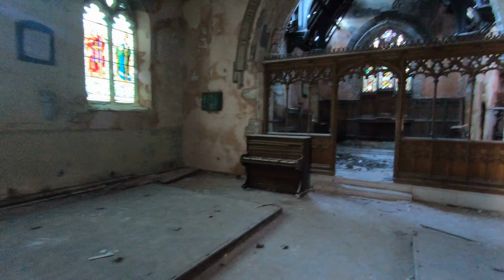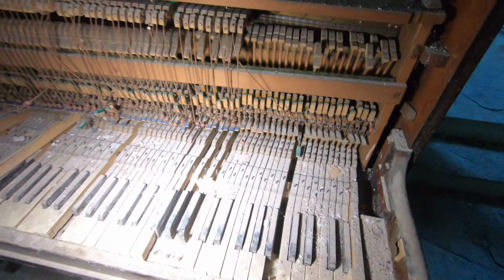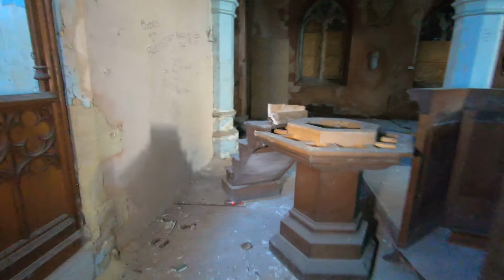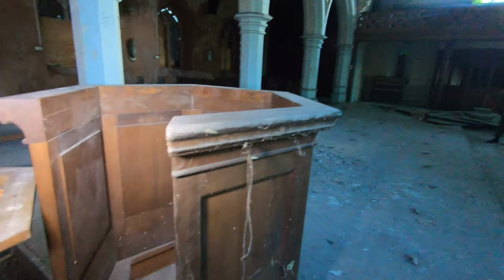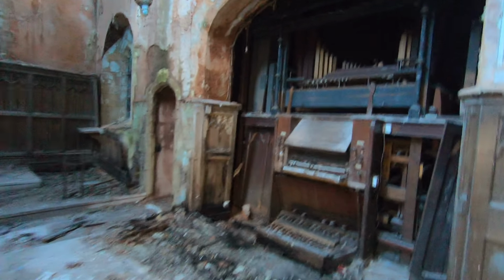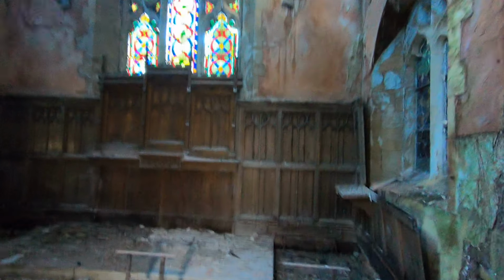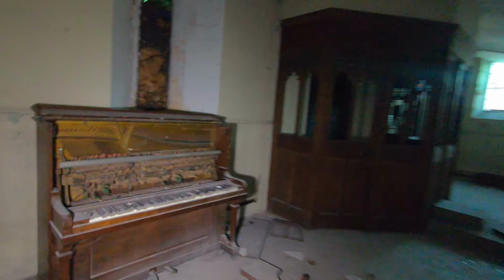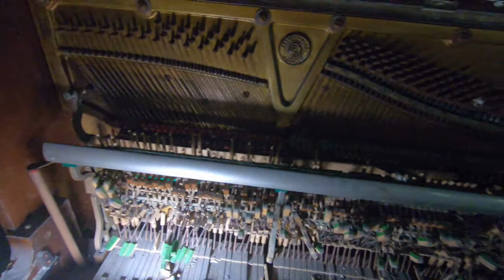Beautiful Abandoned Church - Stained Glass Windows & Church Organ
Whats going on boys and girls,
In this video we are exploring a beautiful old church thats been mostly protected form vandals, which is pretty nice to see!

The church has some beautiful stained glass windows, the old organ and some other lovely features.

Please consider supporting my adventures by donating